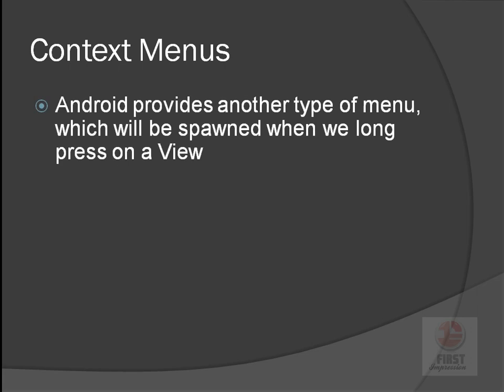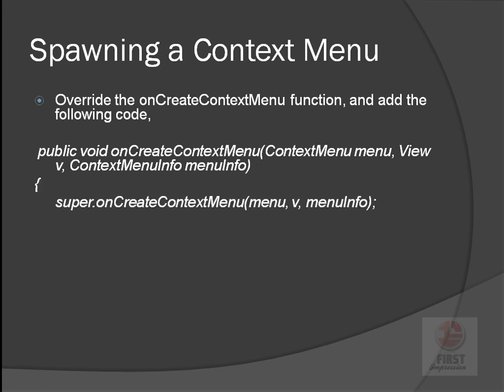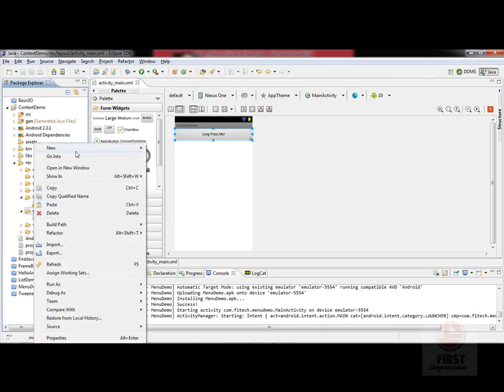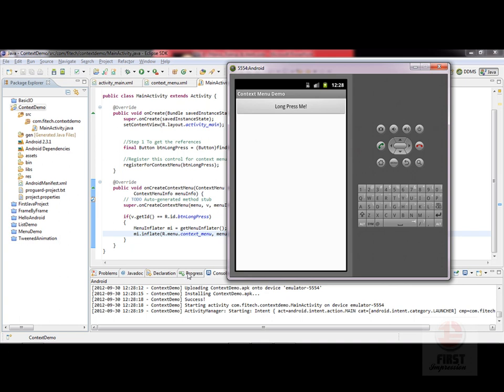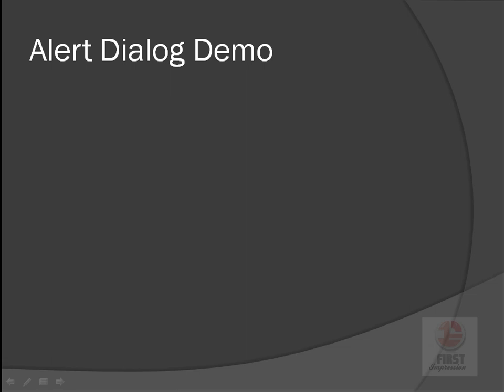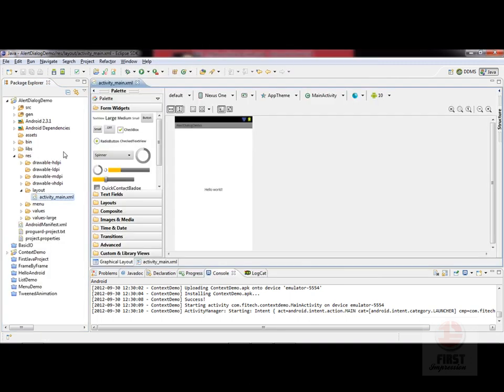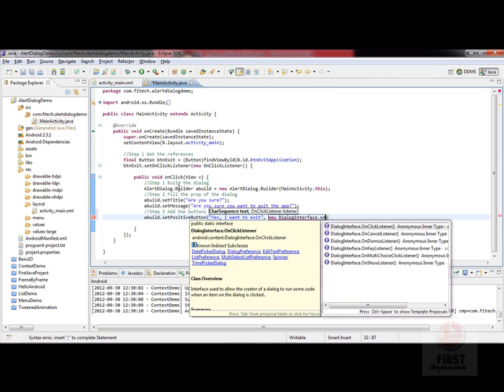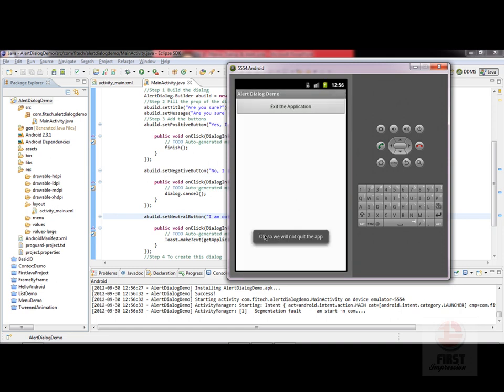JAP 12 ContextMenu and Alert Dialogs